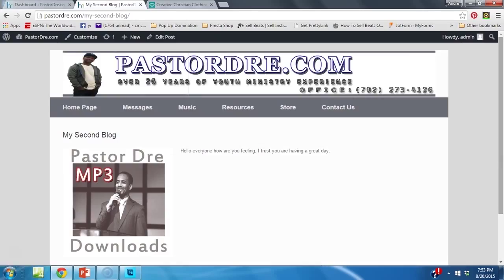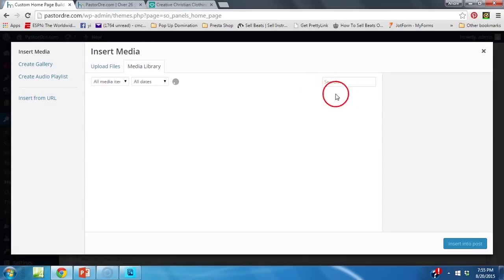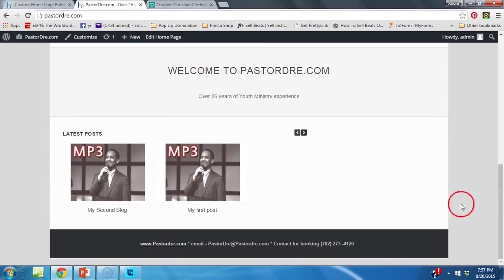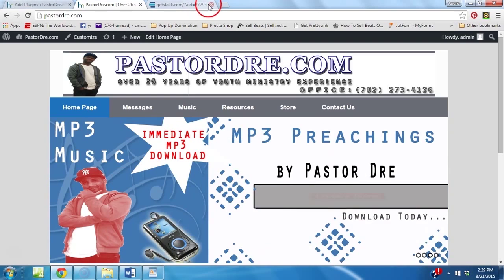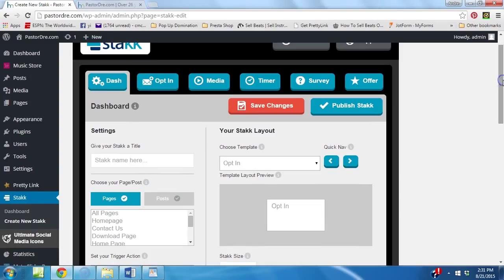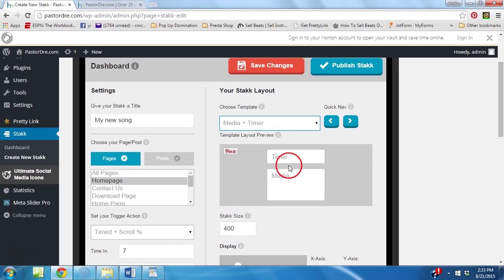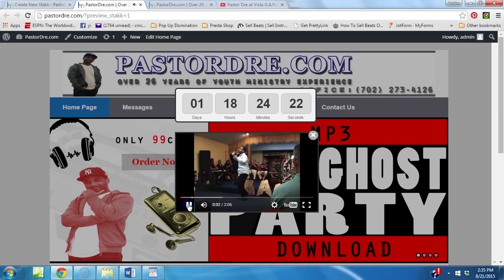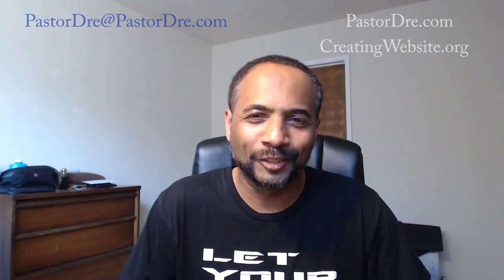Step by Step tutorial on How to design a Ministry Website - Part 7 of 7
Here is a step by step course on how you can design a website for your Church, Business, Ministry or even your Music Group. If you are Pastor, Business Man, Youth Leader or even a rapper or a singer then you want to get your hands on this tutorial.

You can view all the 31 tutorials by visiting this